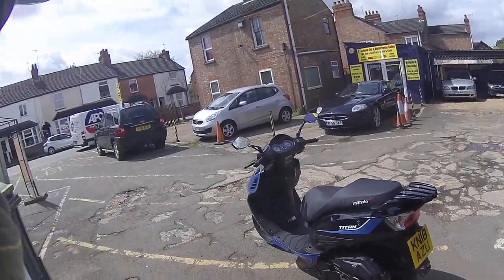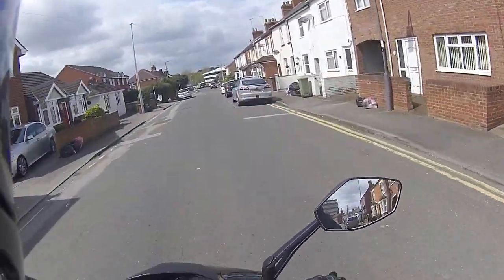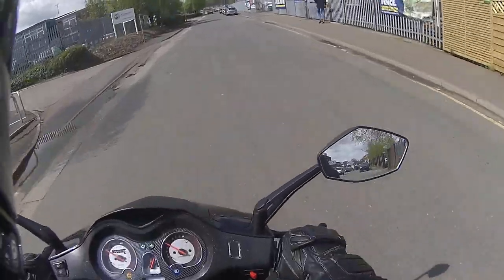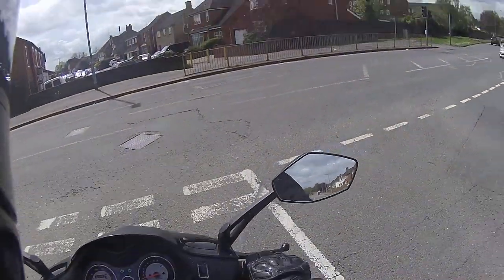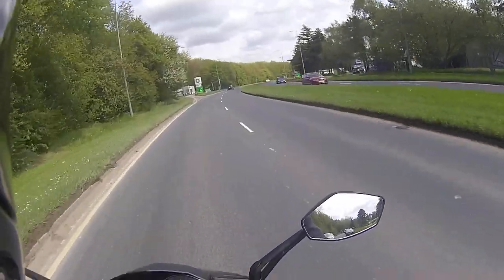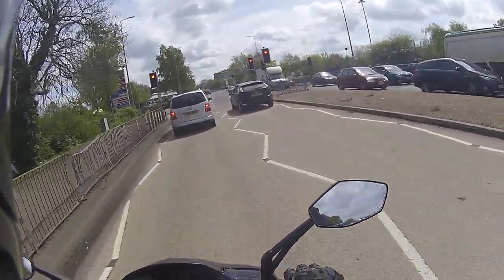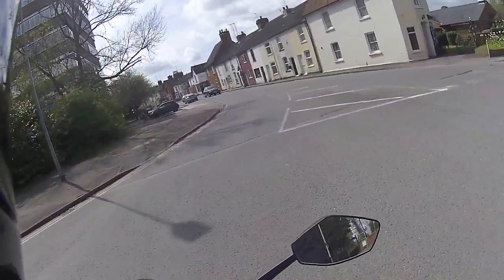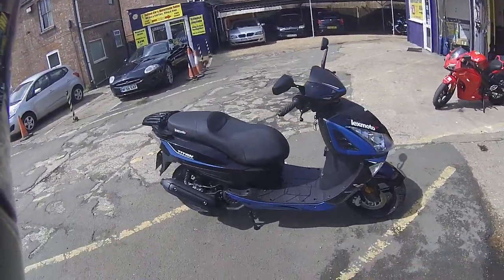Rev Bomb - Ride Demo Of Lexmoto Titan 125cc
Nippy Little Scooter And We All Have To Start Somewhere